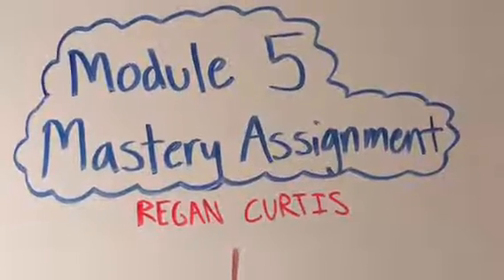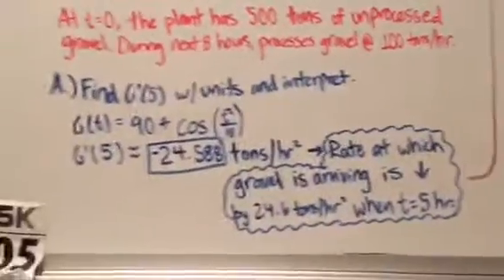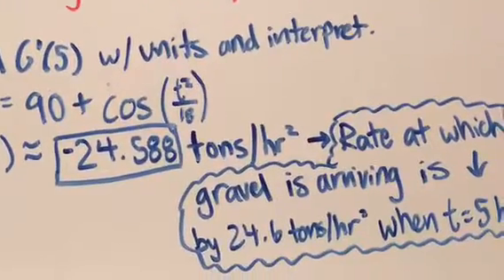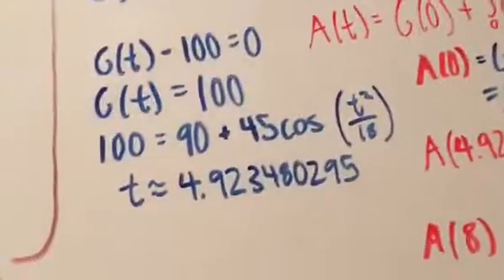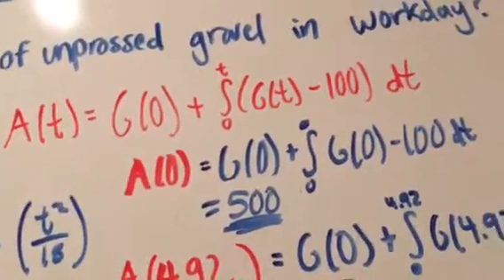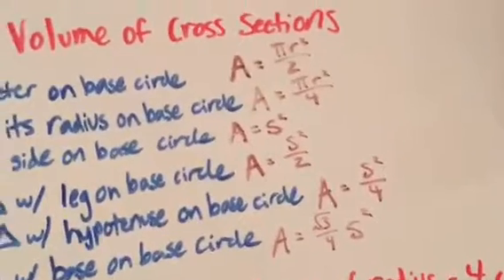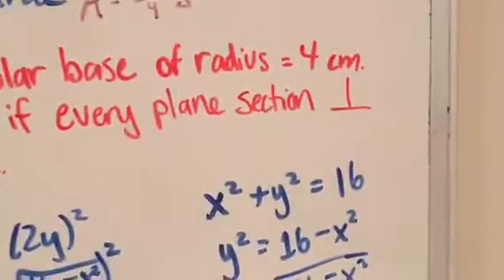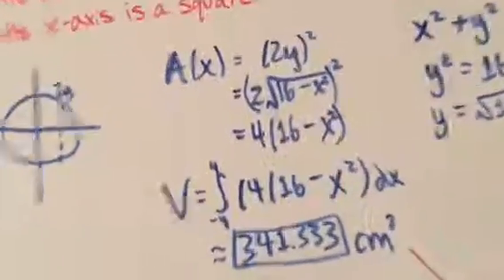AP Calc Module 5 Mastery Assignment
Rate/accumulation & volumes of solids